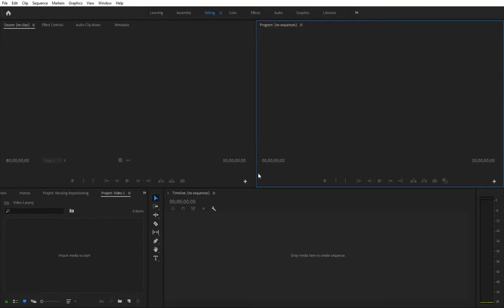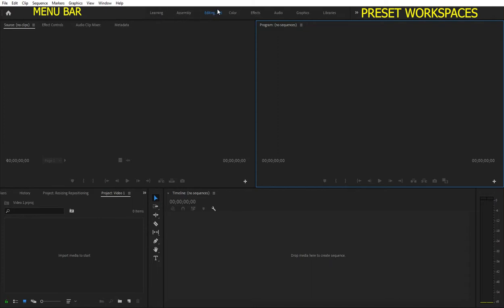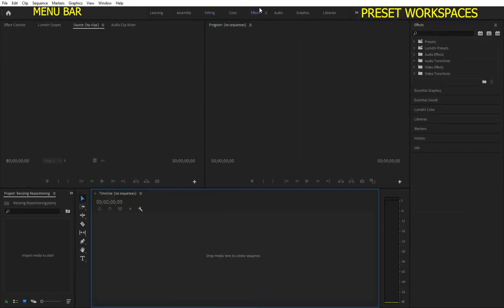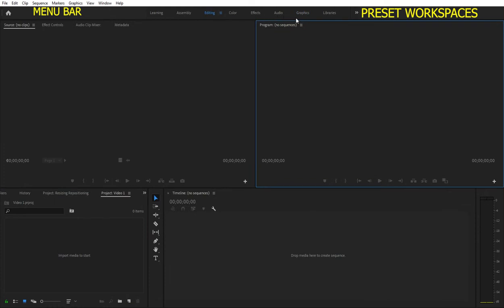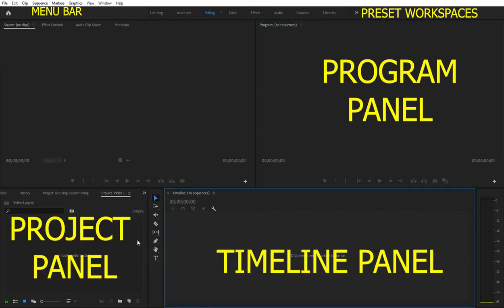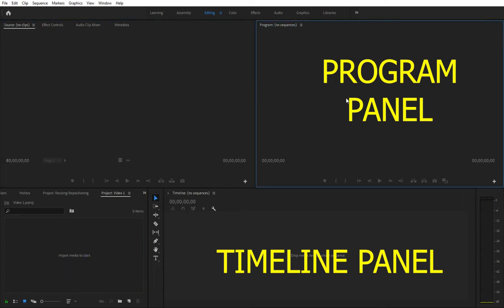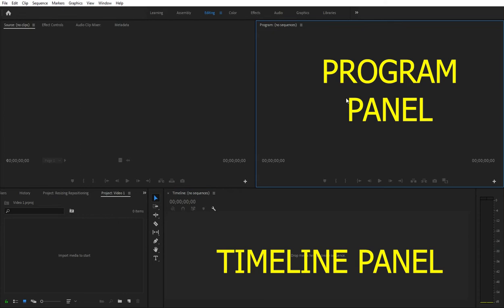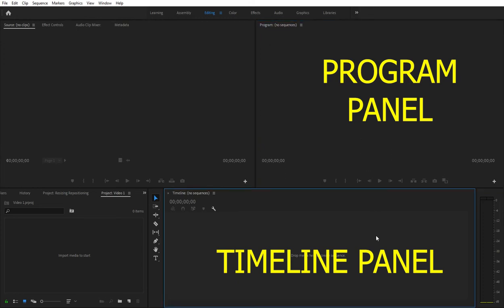Premiere Pro Intro (Part 1): Tutorial & Basics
Want to try out Premiere Pro for free?

This is my intro tutorial to Premiere Pro. Check out part 2 for learning the basics.

FreeBackgroundMusic
Kynemon - Happy